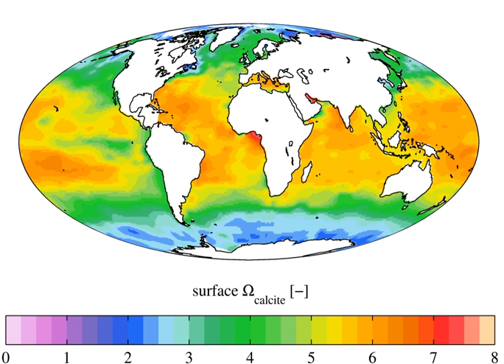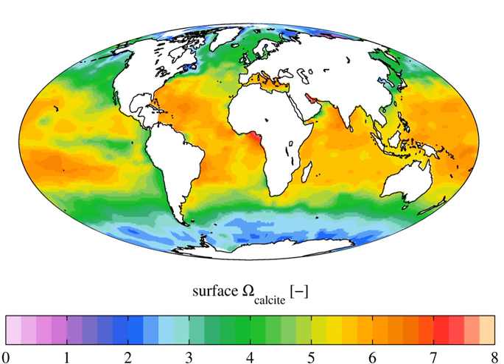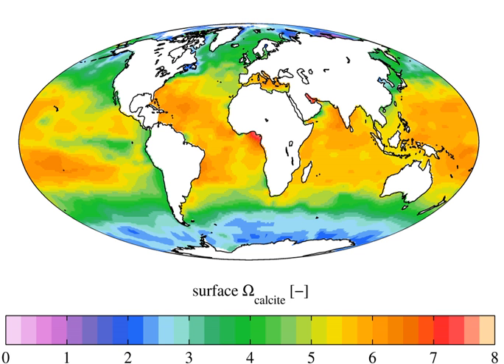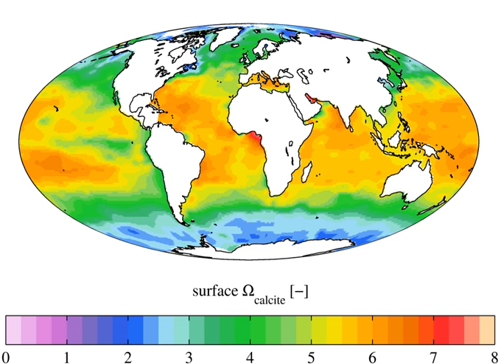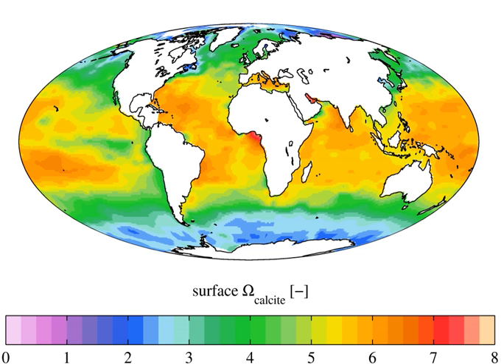Global Ocean Data Analysis Project | Wikipedia audio article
00:01:11 1 Dataset
00:04:40 2 Gallery
00:05:31 3 See also

- Socrates

SUMMARY
The Global Ocean Data Analysis Project (GLODAP) is a synthesis project bringing together oceanographic data, featuring two major releases as of 2018. The central goal of GLODAP is to generate a global climatology of the World Ocean's carbon cycle for use in studies of both its natural and anthropogenically-forced states.  GLODAP is funded by the National Oceanic and Atmospheric Administration, the U.S. Department of Energy, and the National Science Foundation.
The first GLODAP release (v1.1) was produced from data collected during the 1990s by research cruises on the World Ocean Circulation Experiment, Joint Global Ocean Flux Study and Ocean-Atmosphere Exchange Study programmes. The second GLODAP release (v2) extended the first using data from cruises from 2000—2013. The data are available both as individual "bottle data" from sample sites, and as interpolated fields on a standard longitude, latitude, depth grid.